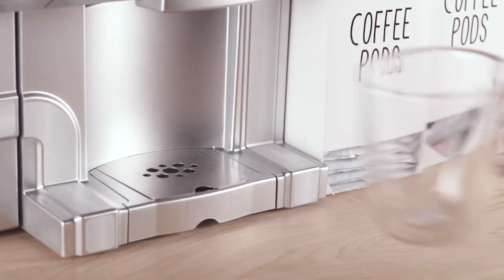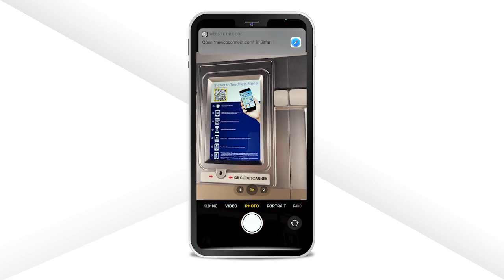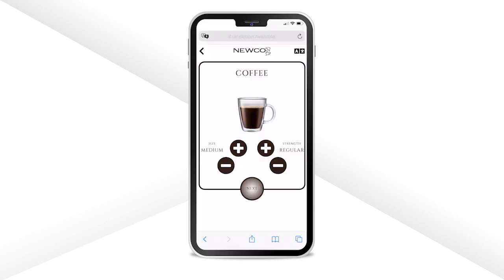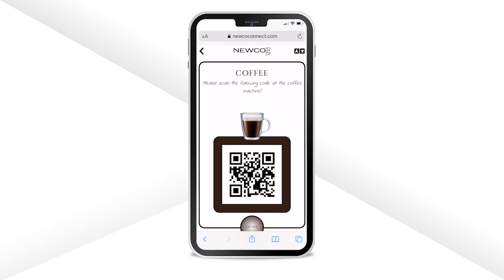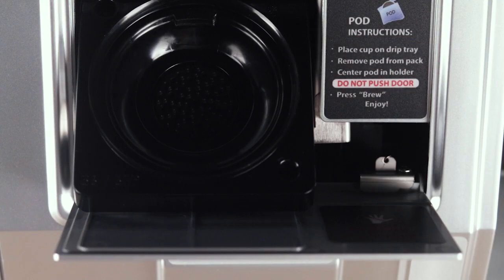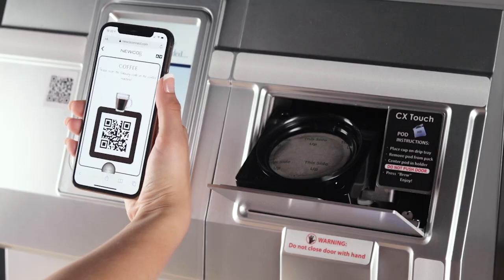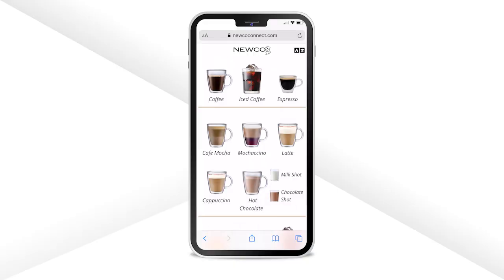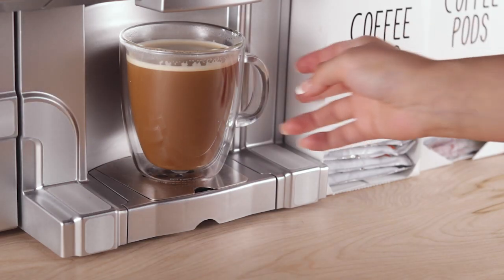Touchless Solutions | CX Touch QR Code Feature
The CX Touch brewer now has the addition of QR technology to brew pods with reduced touch operation. The QR technology maintains the customizable features of size and strength using our own free web app. Reducing touch points helps reduce the spread germs.